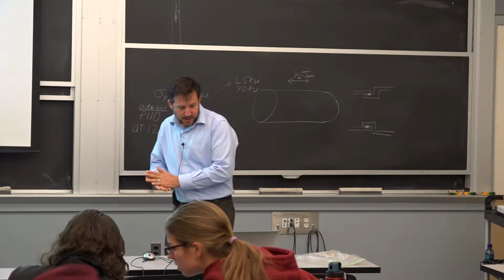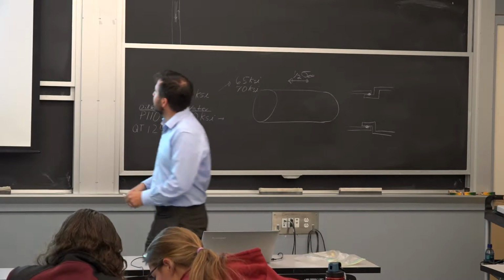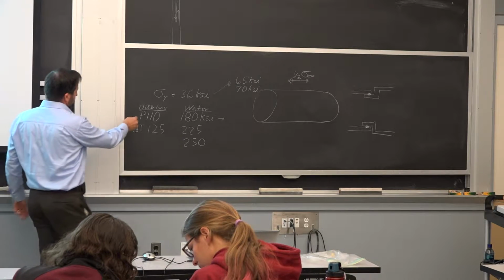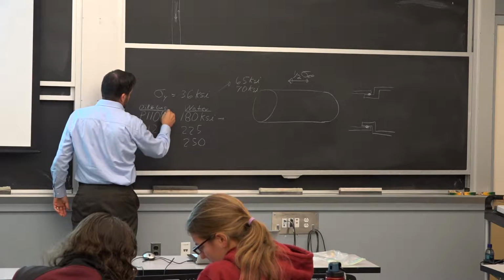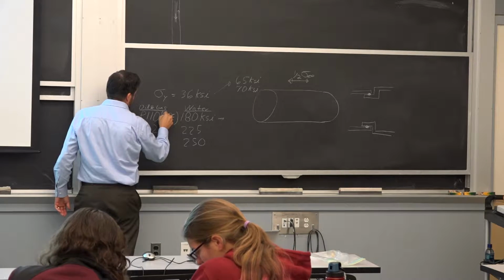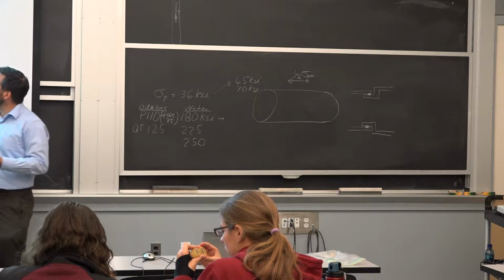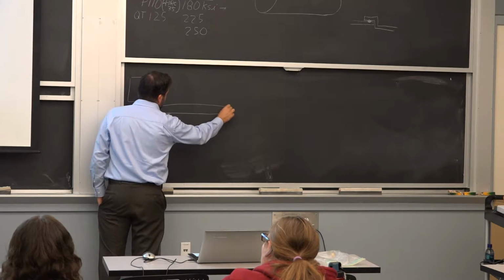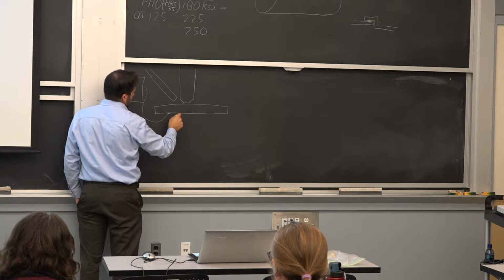3.371 Materials Processing - Fall 2015 [8/12]